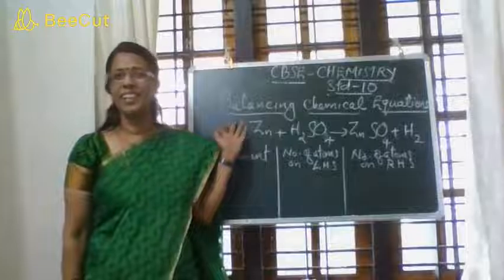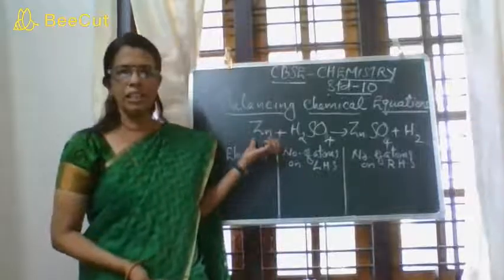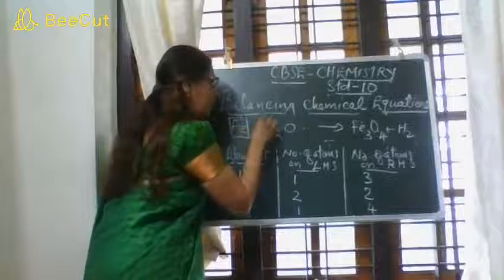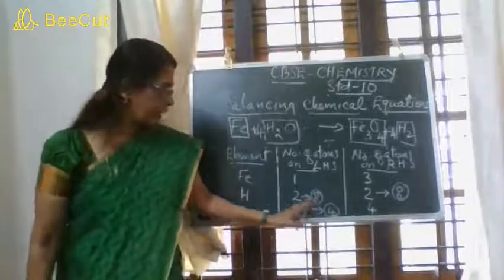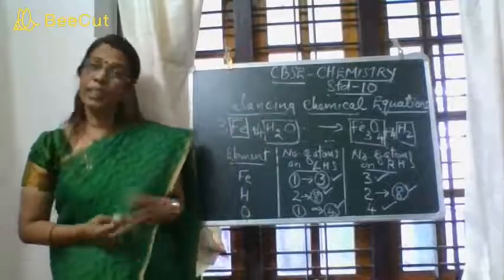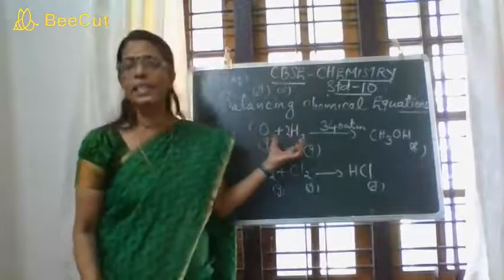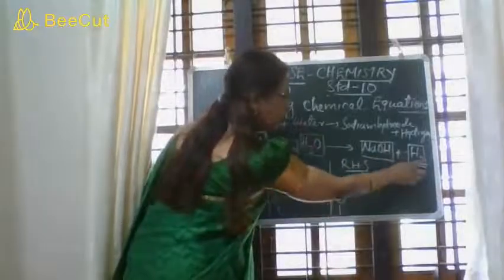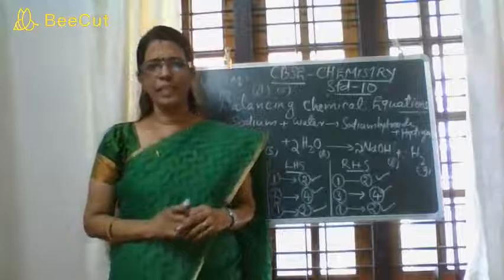chemicalequationreactions SCHOOL OF HAPPINESS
SCHOOL OF HAPPINESS